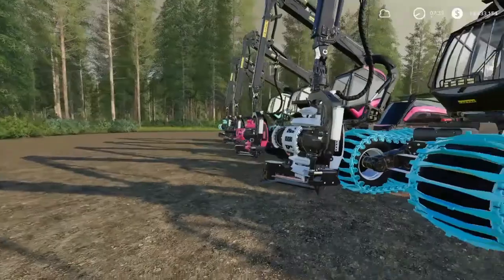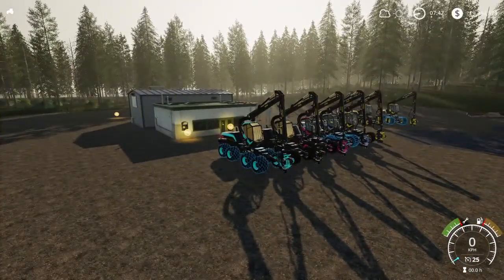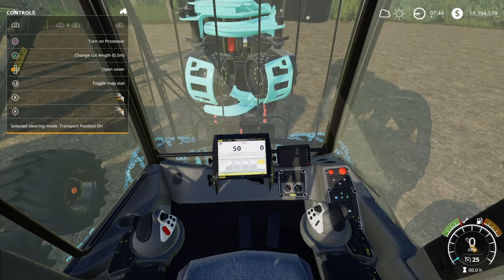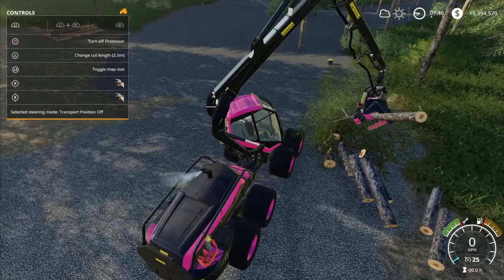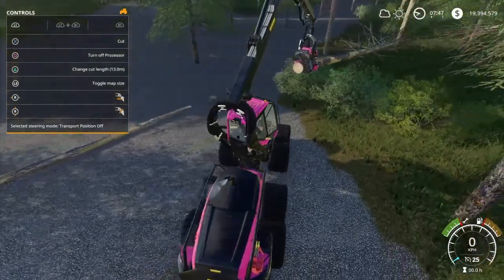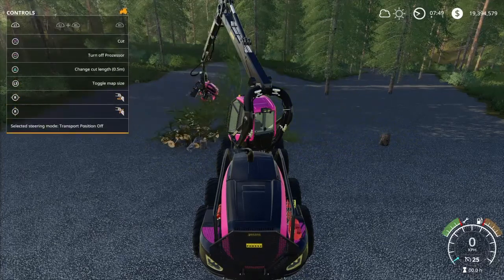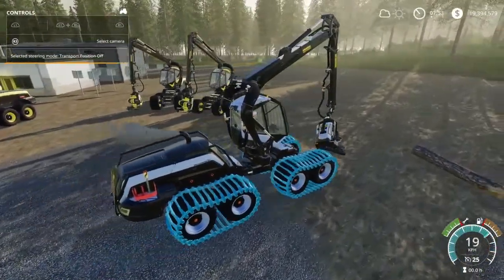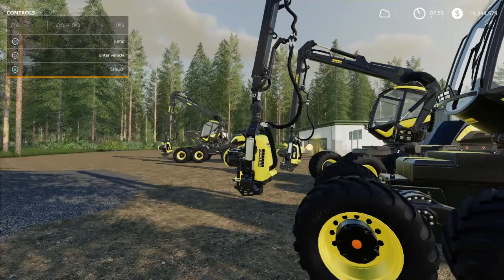Forestry Friday Farming Simulator 19 How-to: Ponsse Scorpion King edition PS4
A short how-to/Look-Over of the Scorpion King tree harvester